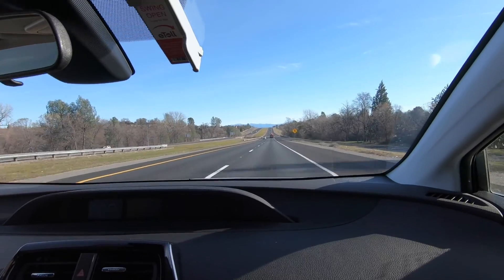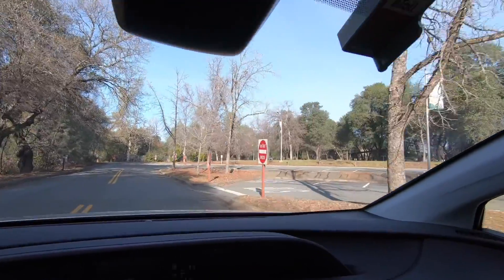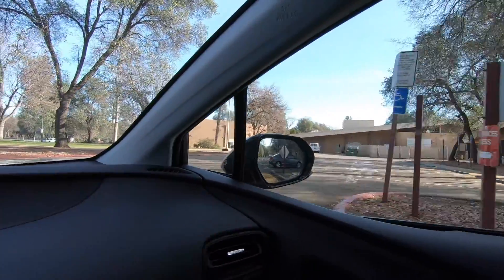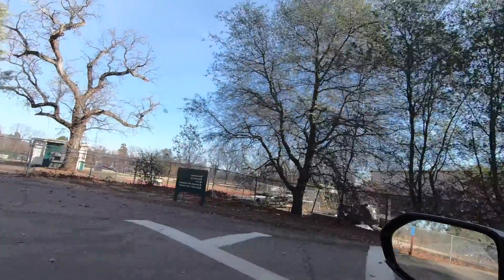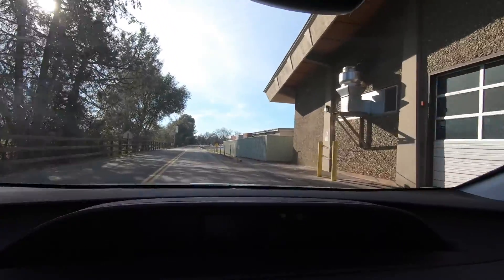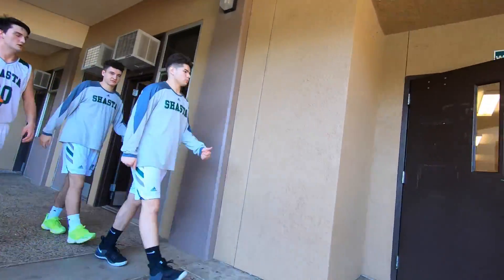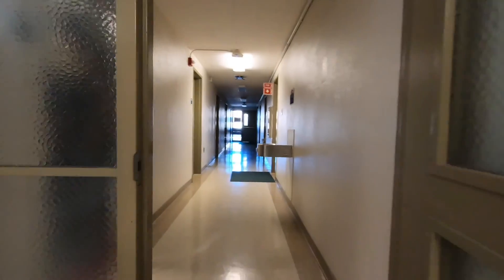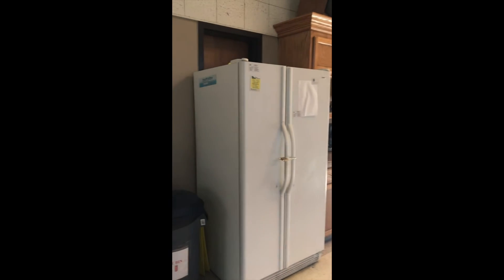Shasta recruiting trip